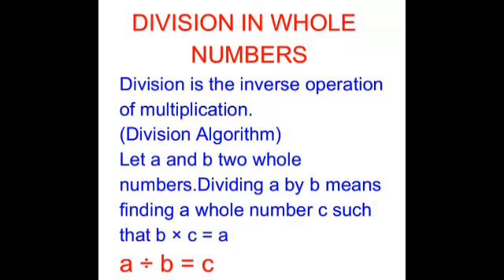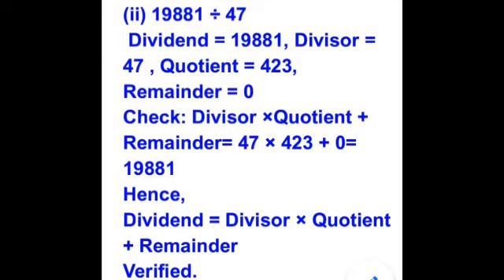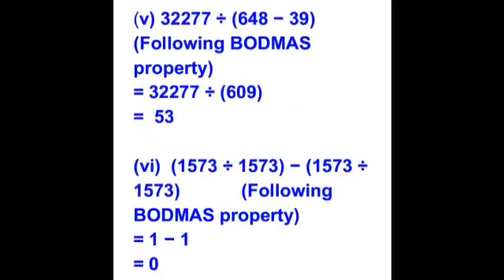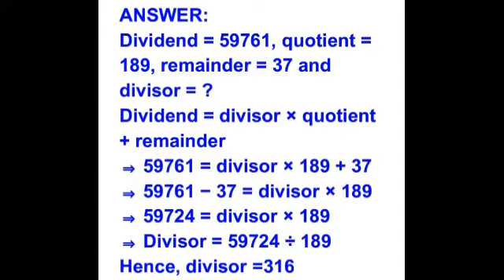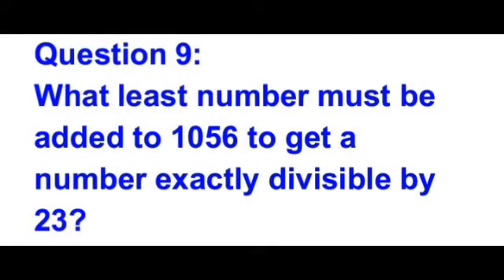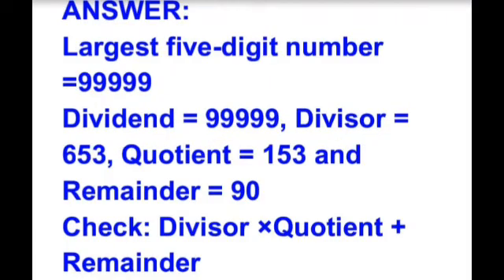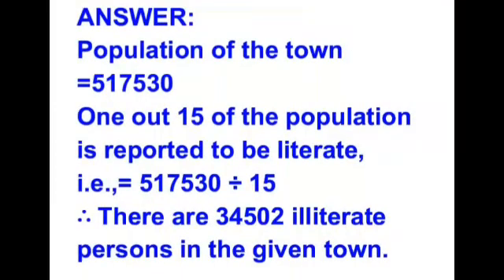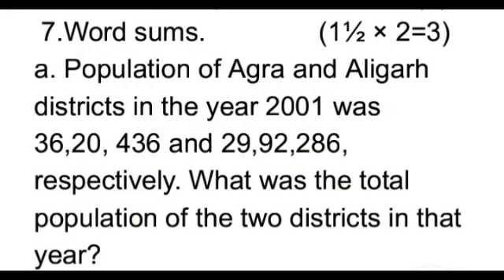May Week 1 Class 6 Maths Chapter 3 Whole Number Exercise 3e by Divya Madam